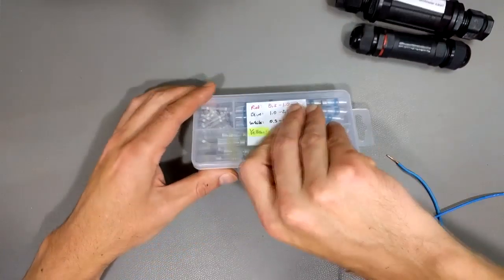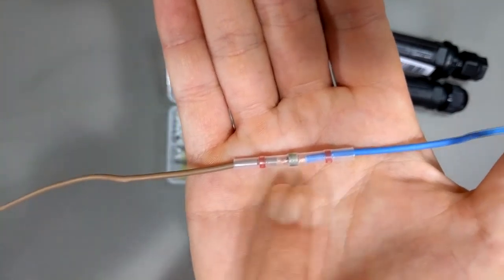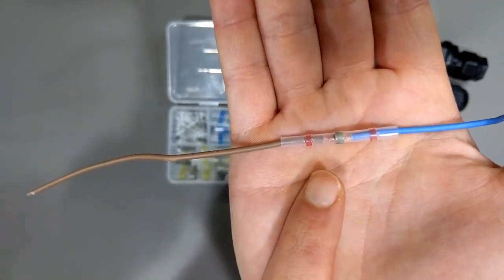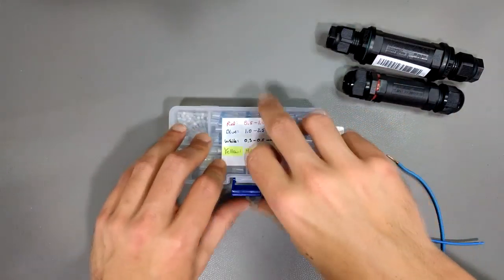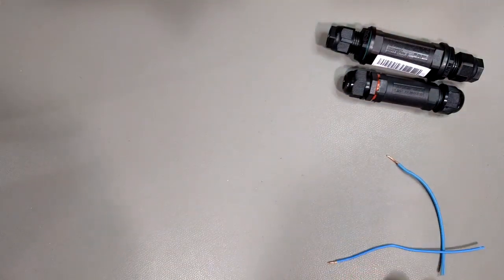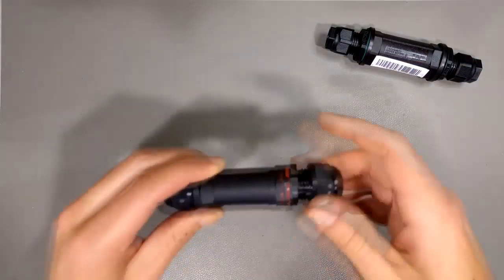Easy waterproof Cable and Wire Splice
If you've ever accidentally chopped through a wire or electrical cable, you know how much fun it can be to try to repair it so that it stays waterproof, dust proof, weatherproof, etc.

I recently had just such a fun experience myself. It turns out that there are quite a few nice products out there to make the splicing process WAAAAY easier.

Keep in mind that the type of splice you use depends greatly on the application - and even the type of wire (solid vs stranded).

A wire splice for an automotive-type application must be pretty strong, because vibration is obviously an issue.

An underground electrical cable doesn't have to withstand vibration, but it definitely needs to be waterproof!

Note that I forgot to mention one product in the video: 3M Scotchlok connectors. They are good for wires up to 1.5mm^2, and they're water resistant. BUT, they may not be very good for high-vibration applications due to the way the blades inside bite into the copper wires. These are the same type of connectors your phone company tech usually uses for phone line wire connections, only bigger.

- 3-wire (single-phase) cable splice connector

- 5-wire (3-phase) cable splice connector

- Stranded copper butt splice assortment

- 3M Scotchlok 1.5mm^2 3-wire grease-filled crimp connectors

- 3M Scotchcast 1000V insulating resin